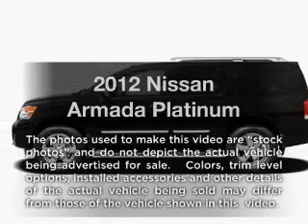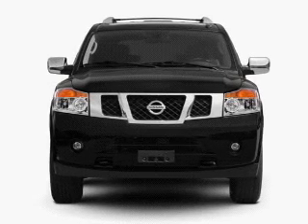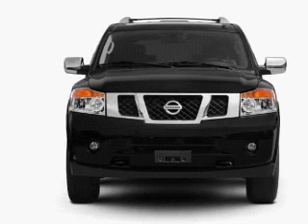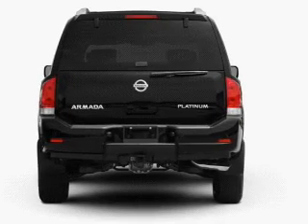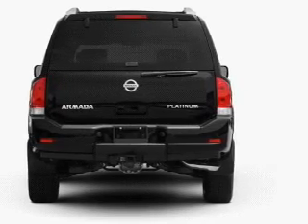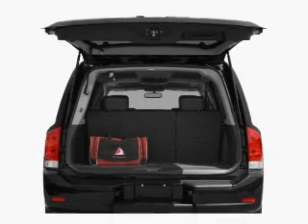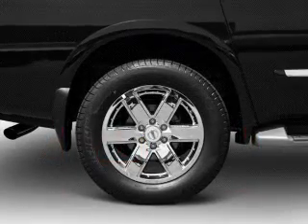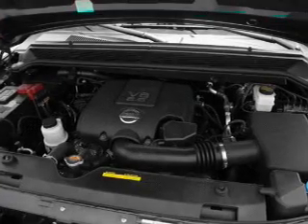2012 Nissan Armada - Jackson Heights NY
Year: 2012
Make: Nissan
Model: Armada
Trim: Platinum
Engine: 5.6 liter 8 cylinder 32 valve
Transmission: 5-Speed Automatic
Color: Slate
Mileage: 4
Address:
7415 Northern Blvd